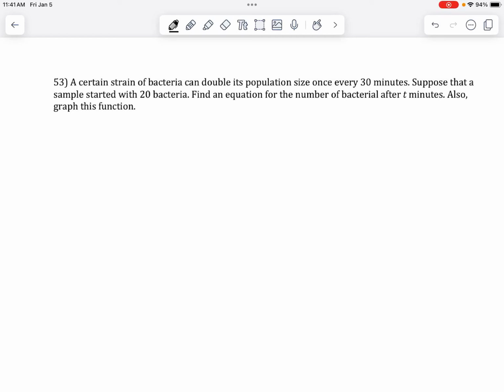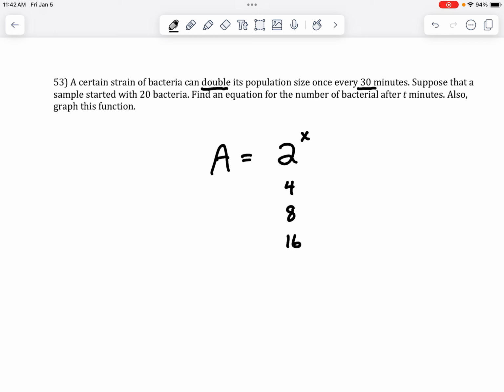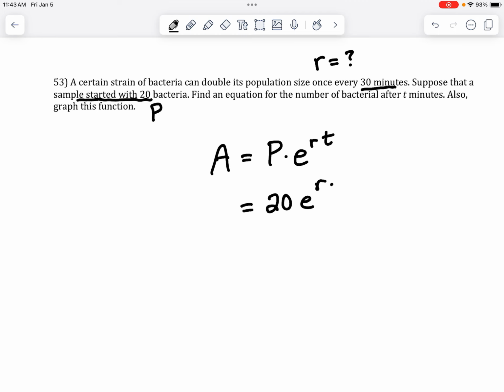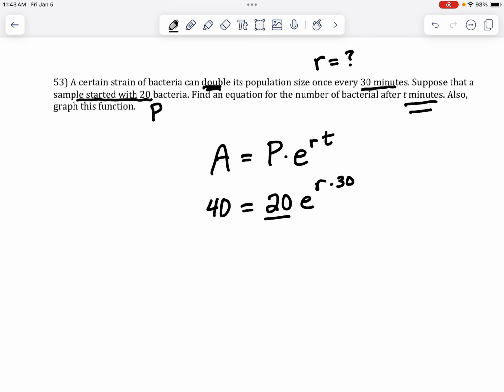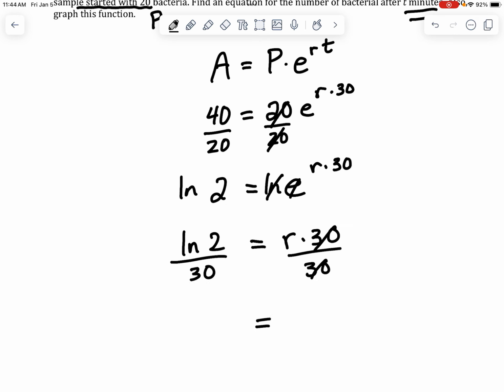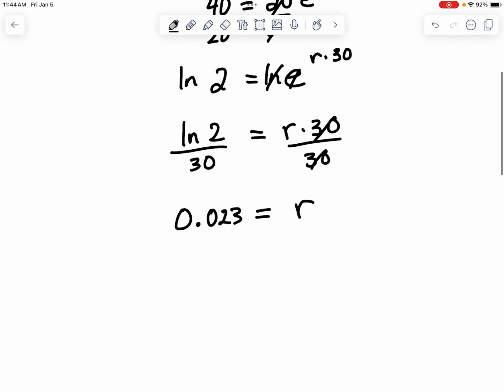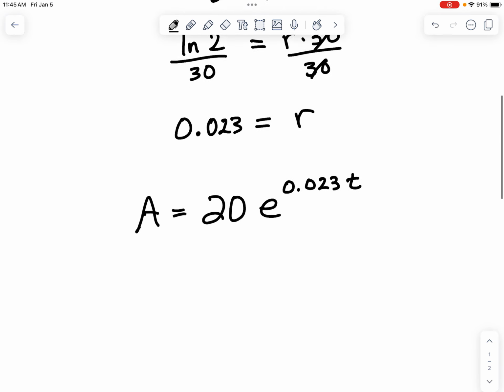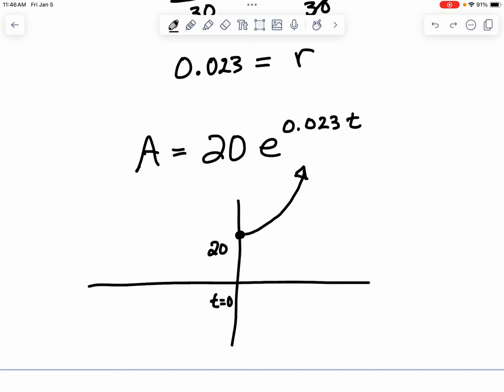Math 25 Podcast 53